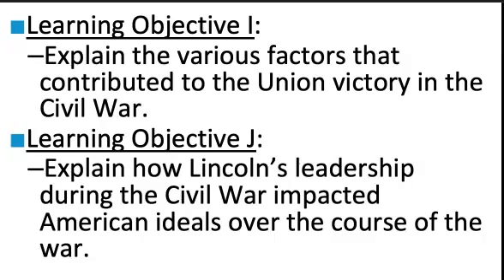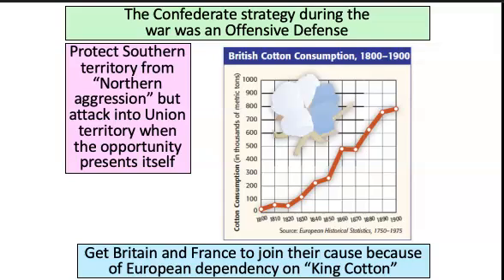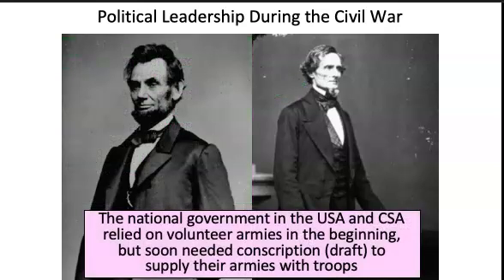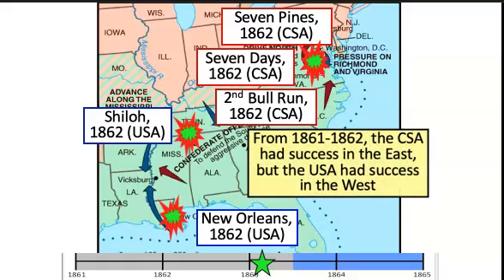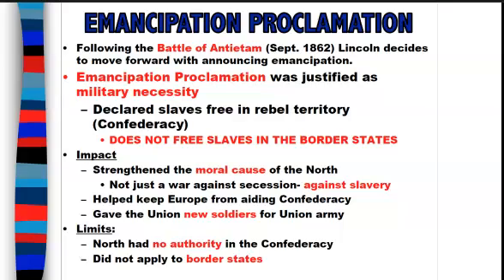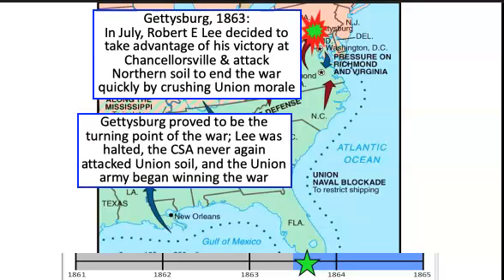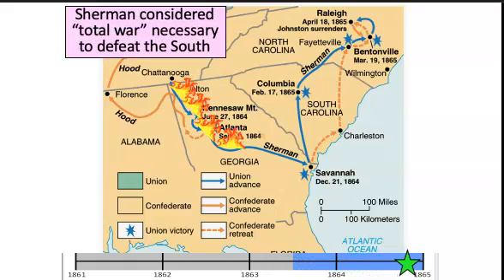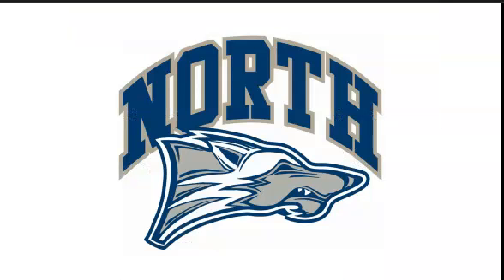5 8 Military Conflict in the Civil War